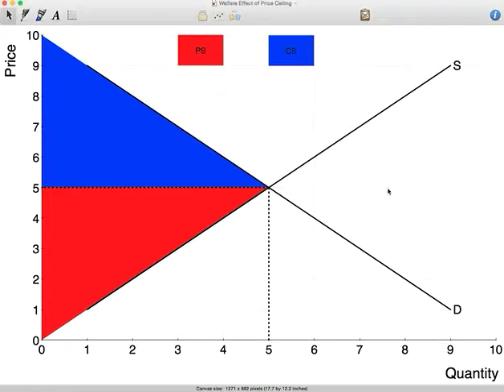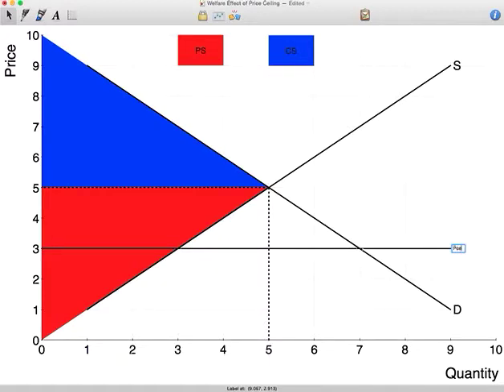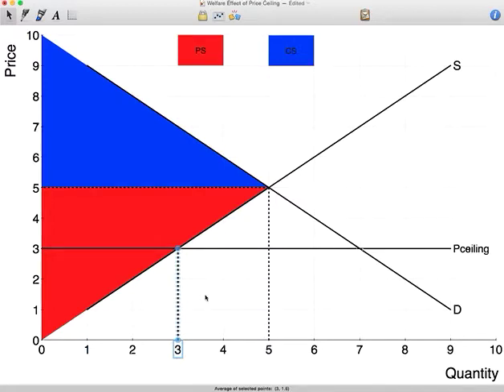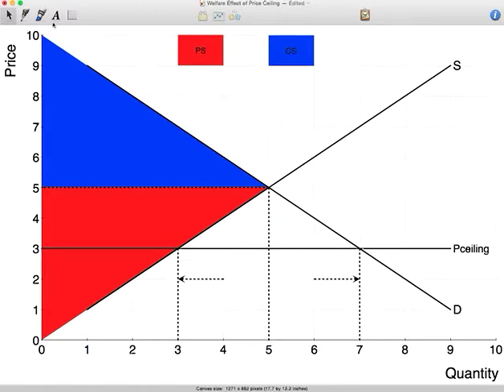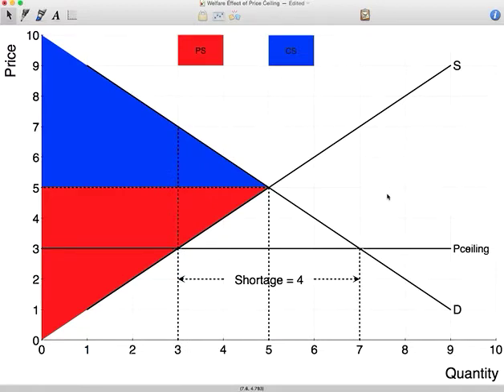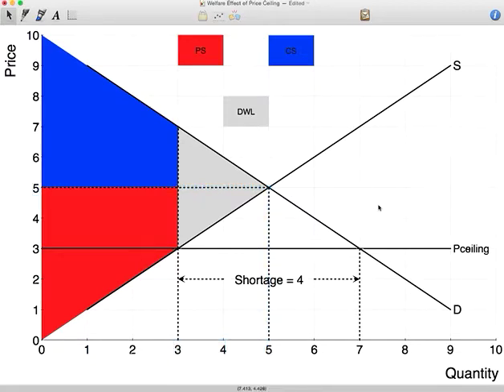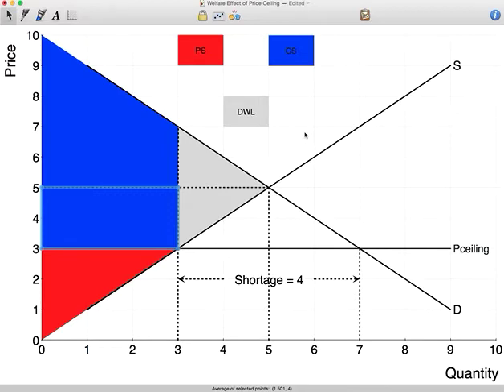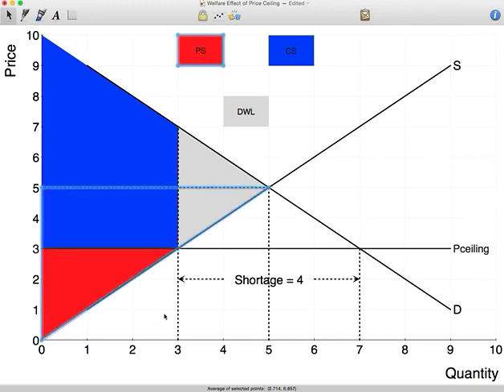Welfare Effect of Price Ceiling